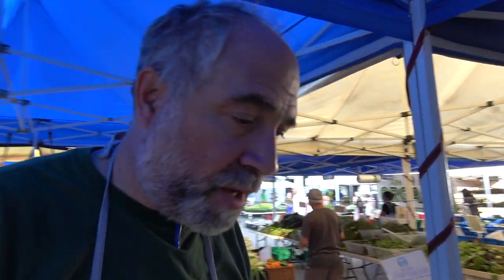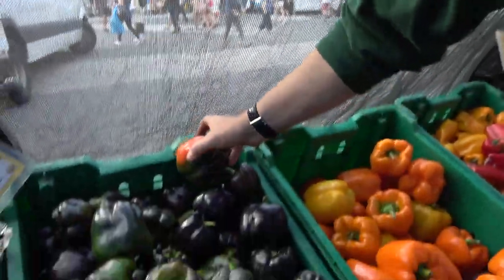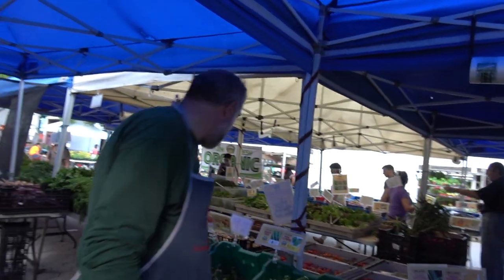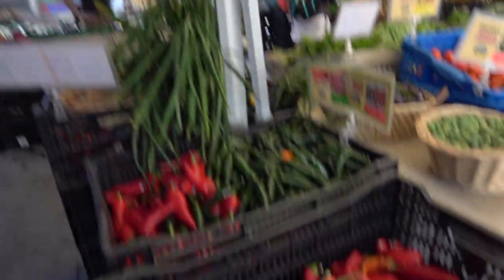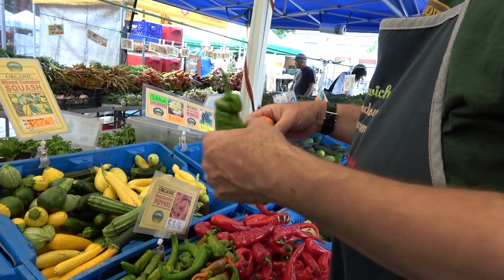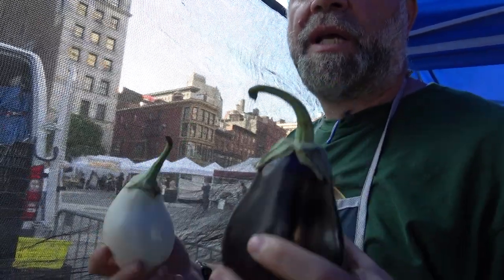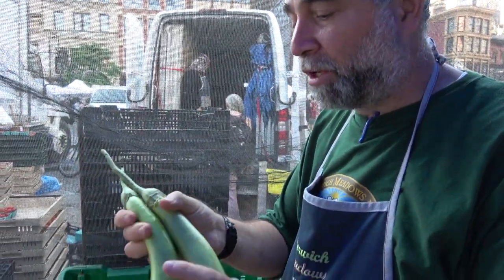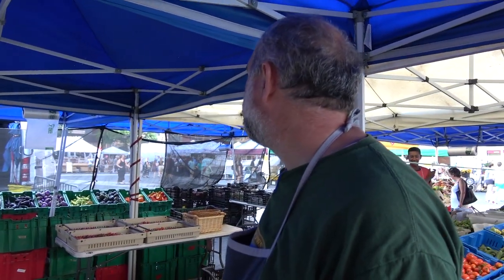Norwich Meadows Farm - Market update 8-19-17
Zaid gives us a tour of the world of peppers and eggplants